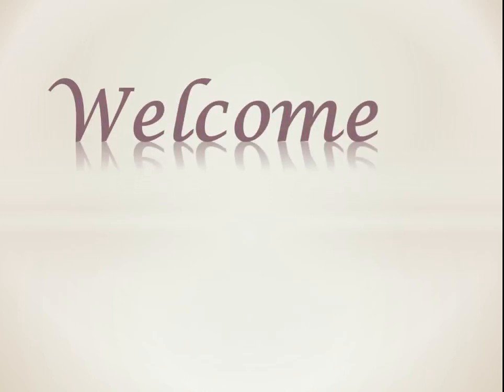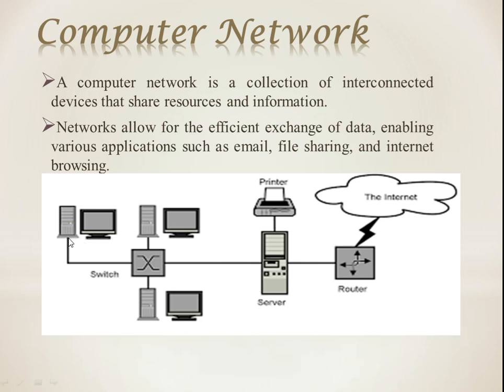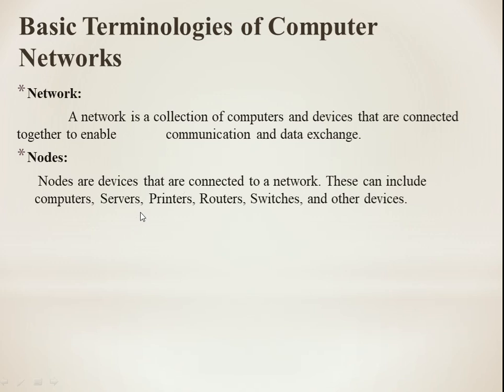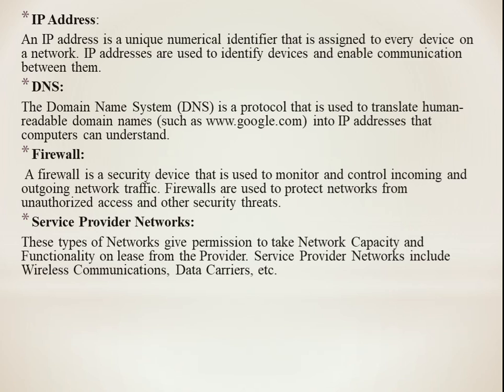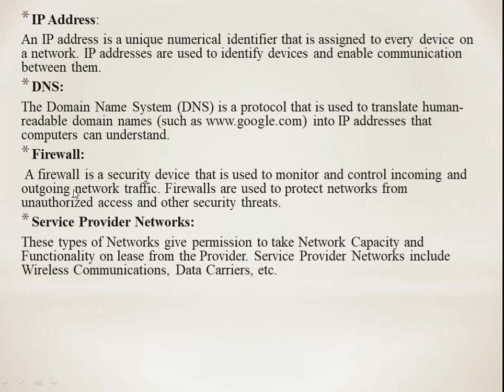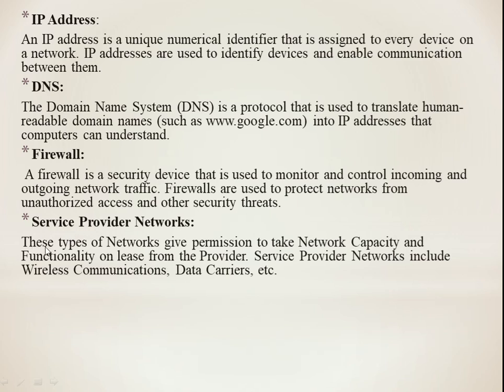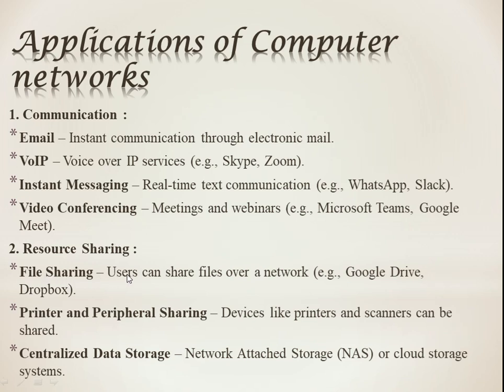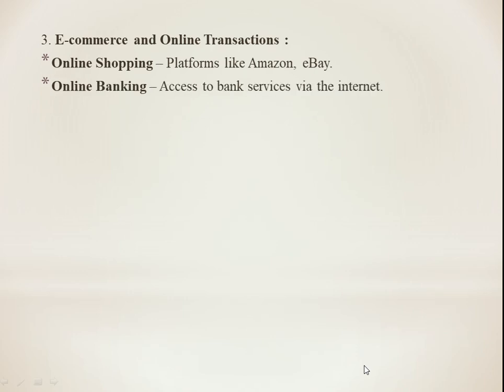computer Network , Basic terminologies, Applications of computer network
This video covers the basics of the computer network